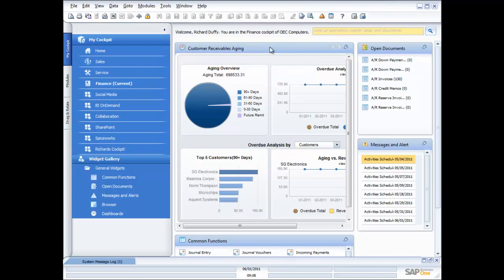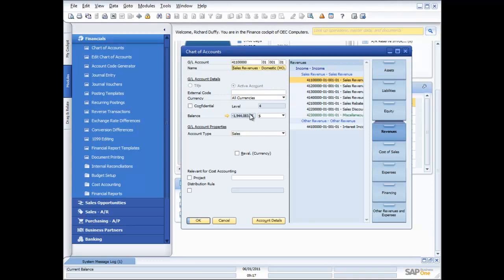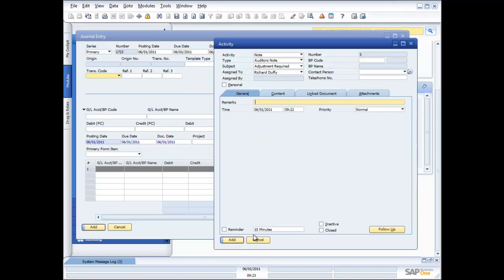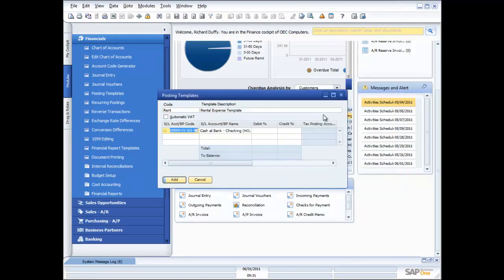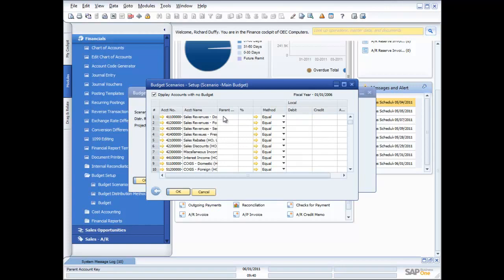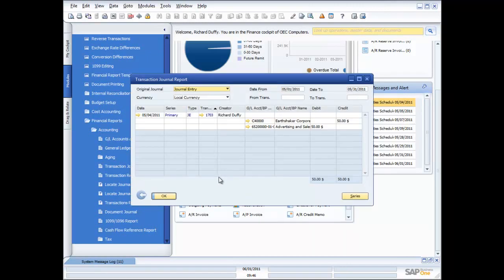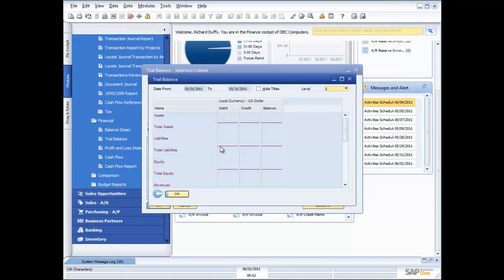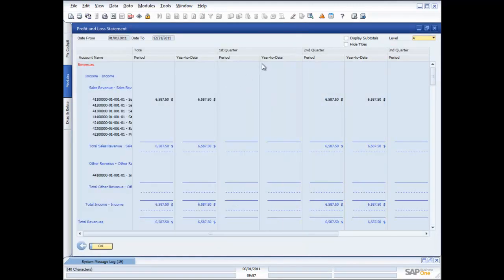SAP Business One Financials Demo mp4 720p)